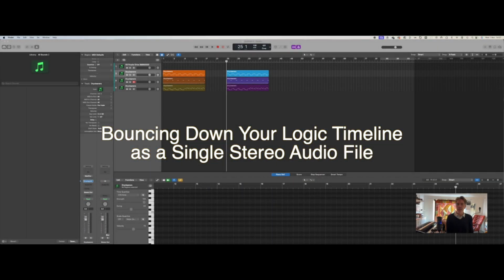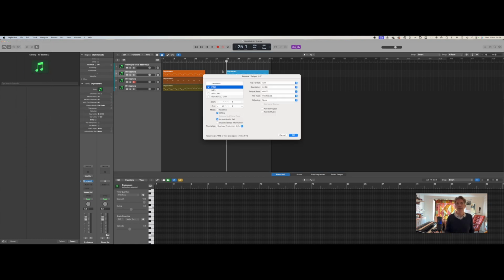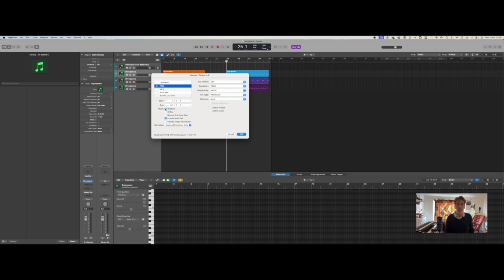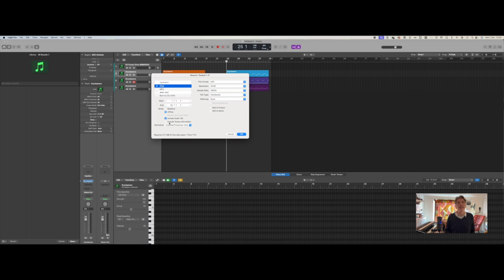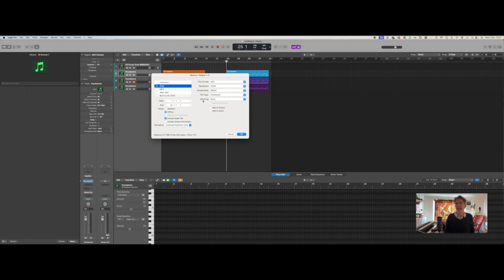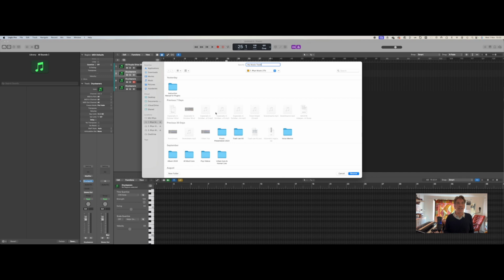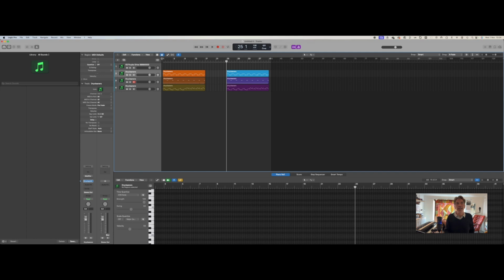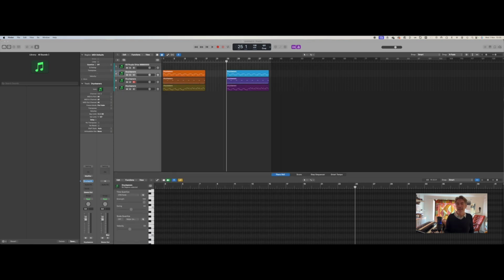5. Bouncing Down Your Logic Pro 11timeline as a Stereo Audio File